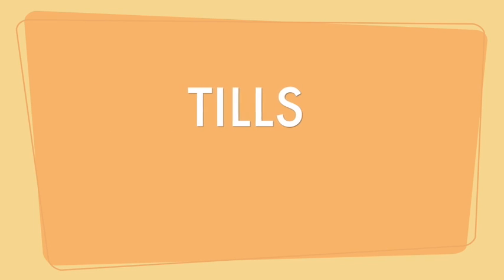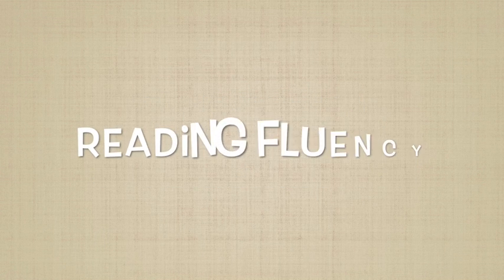TILLS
This video is about TILLS